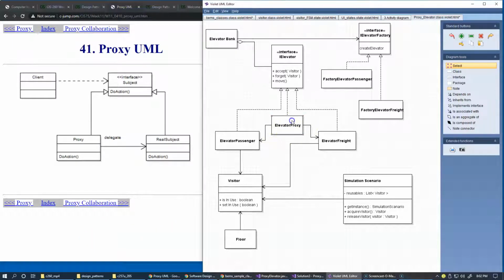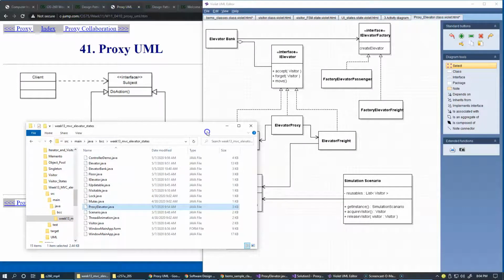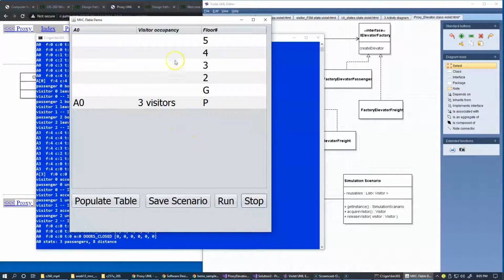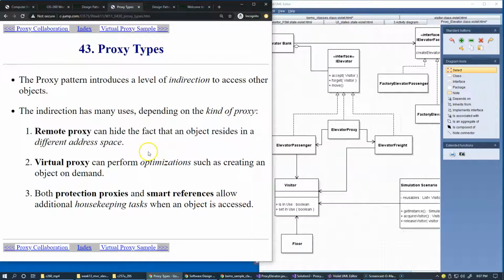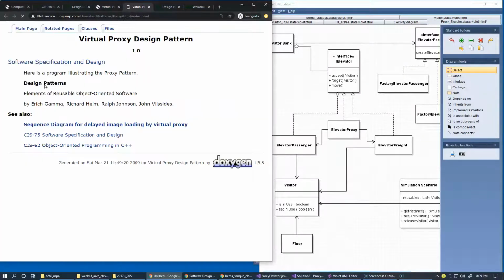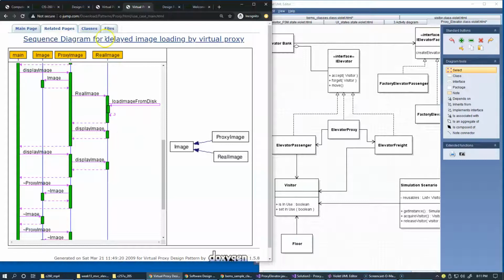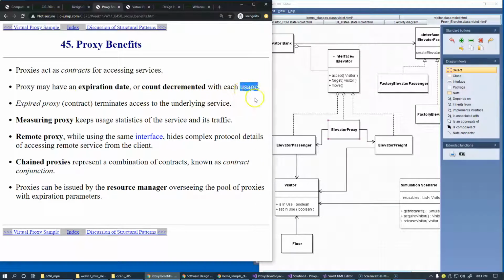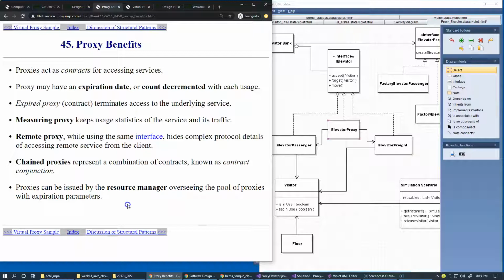13.2 Proxy Design Pattern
13.2 Proxy Design Pattern